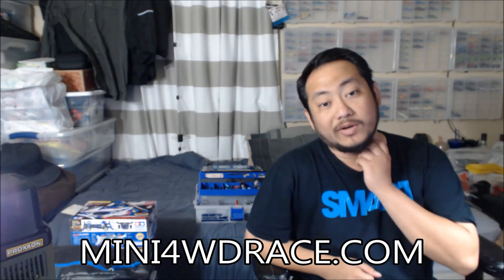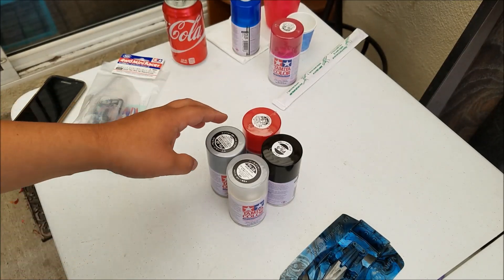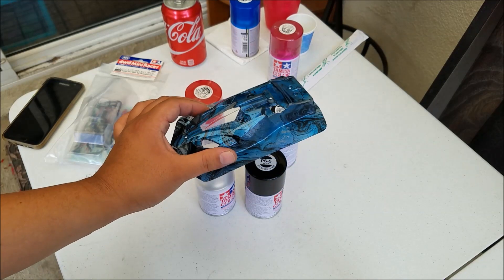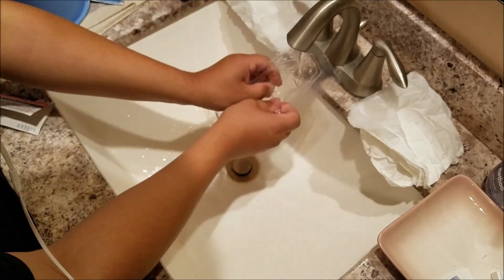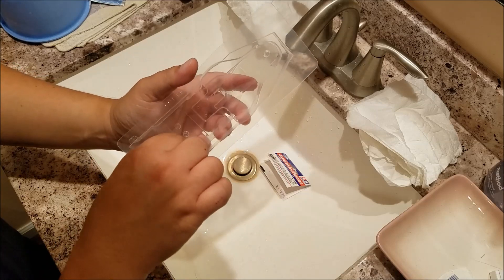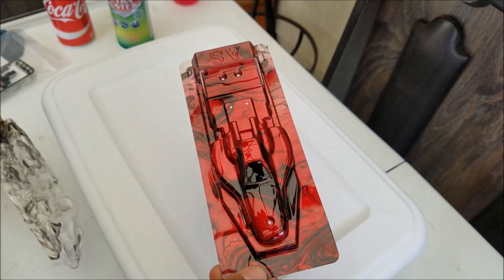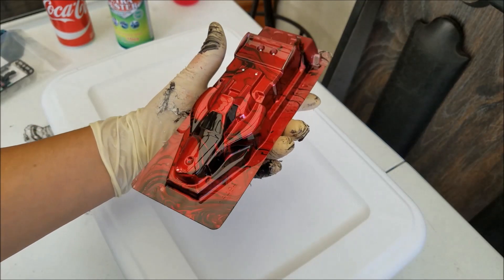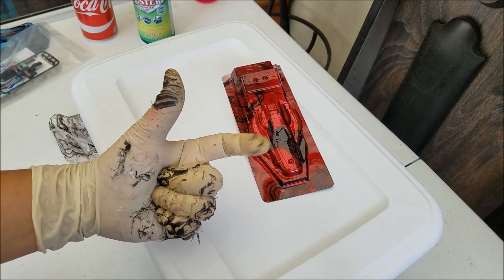【ミニ四駆】Tamiya Mini 4WD Testing: Hydro Dip Marble Paint Guide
Step by step for Hydro Dip Marble Painting.